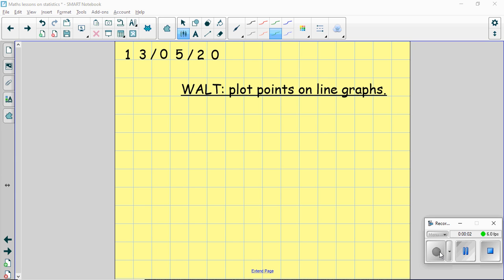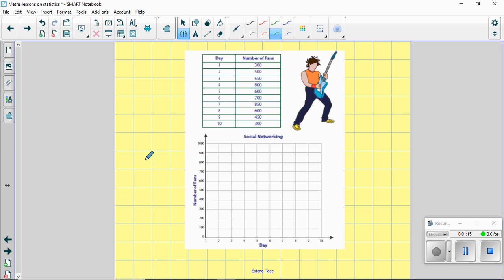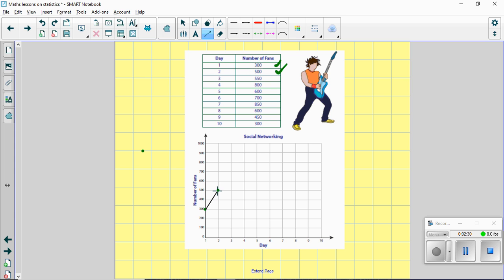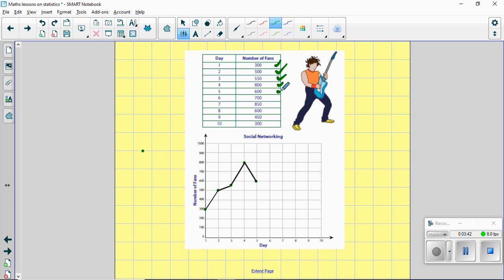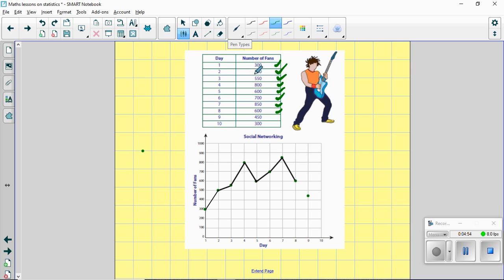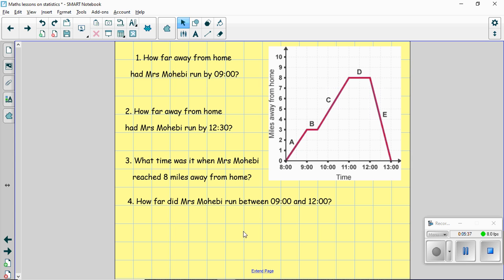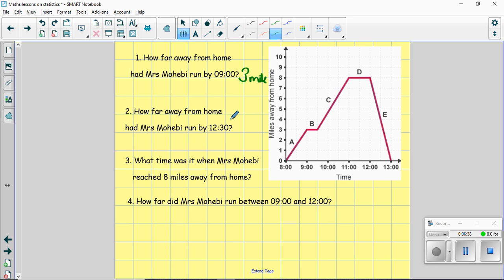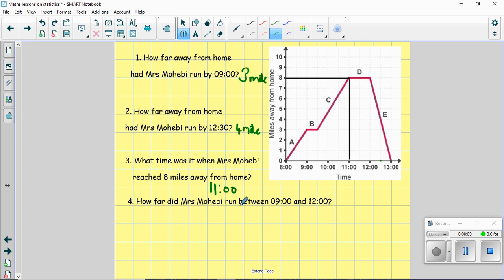Y6 Maths 13.05.20